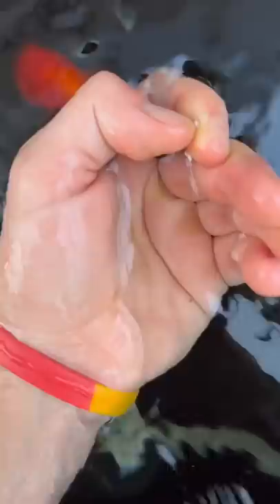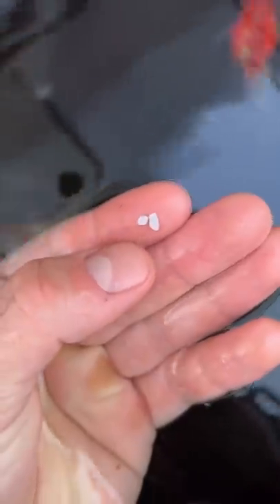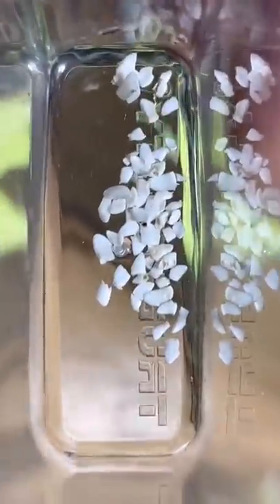Yes, goldfish have TEETH